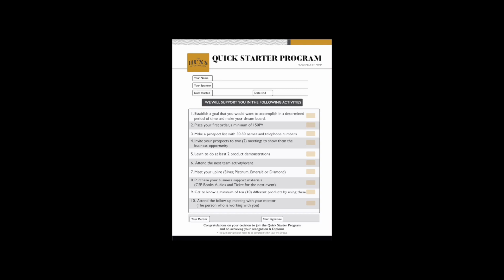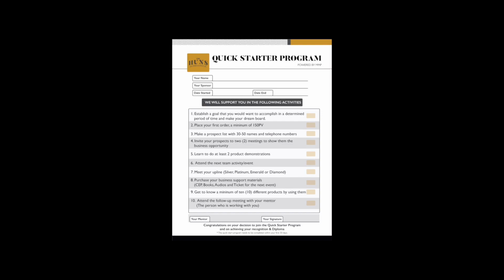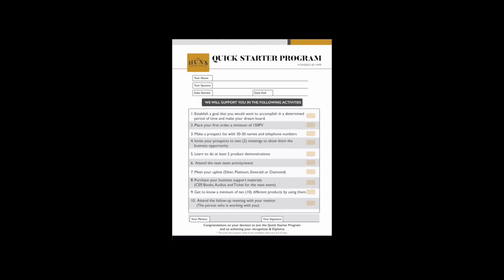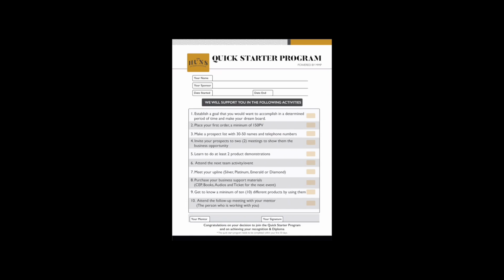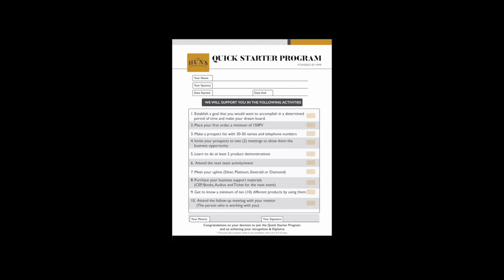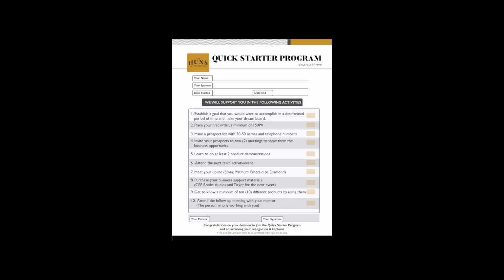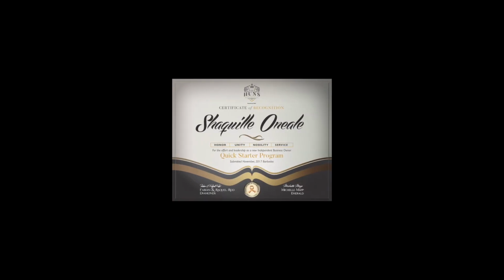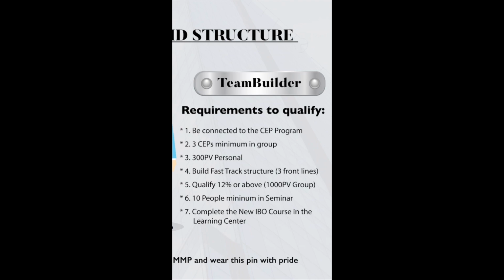Focus on Duplication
Duplication, Rewards & Recognition